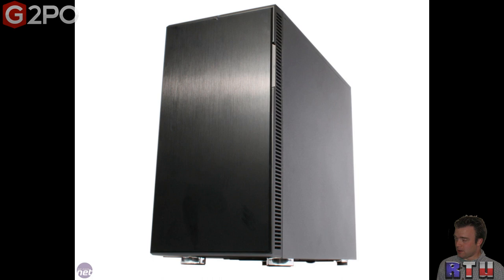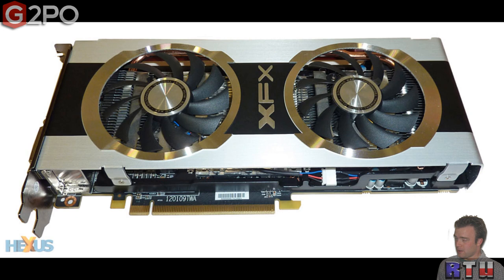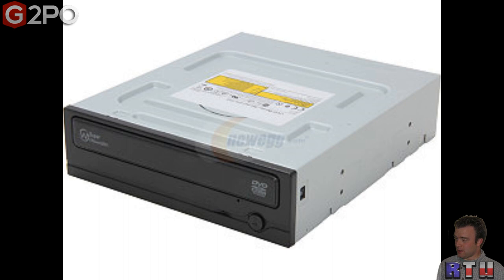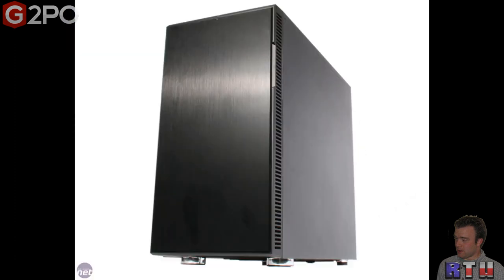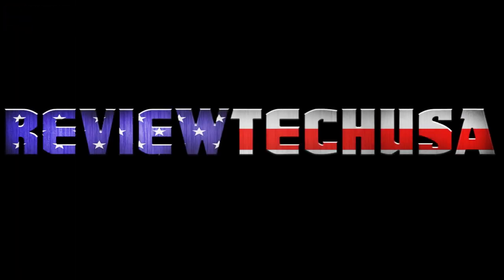My Upcoming AMD PC Build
Where you can buy the Live Gamer Portable: